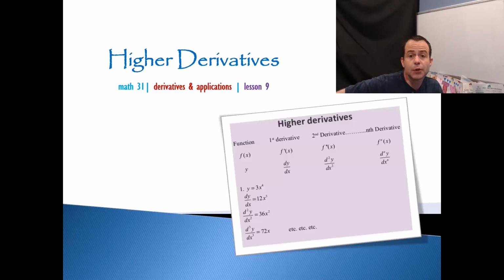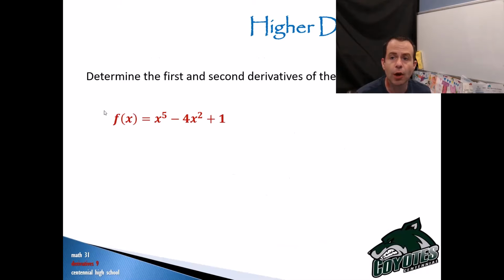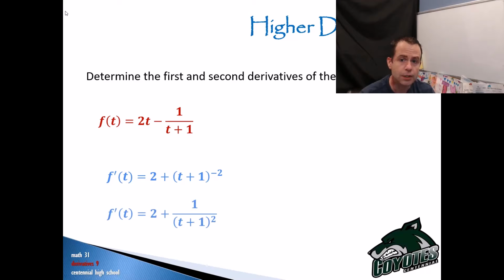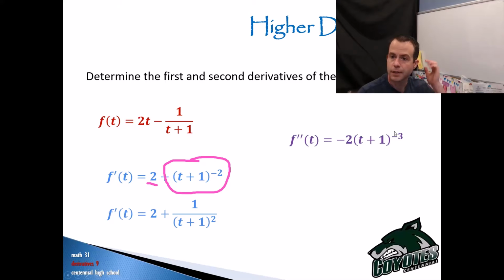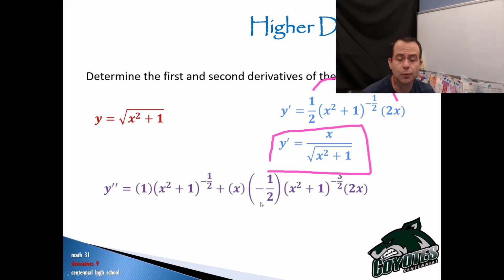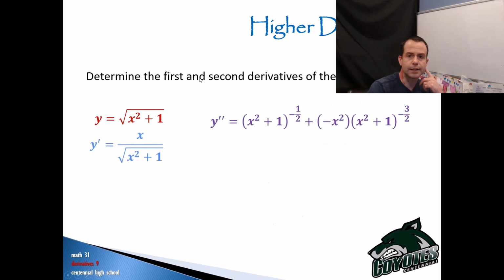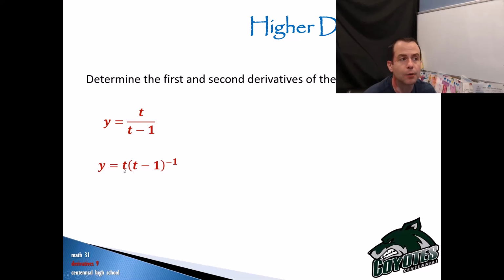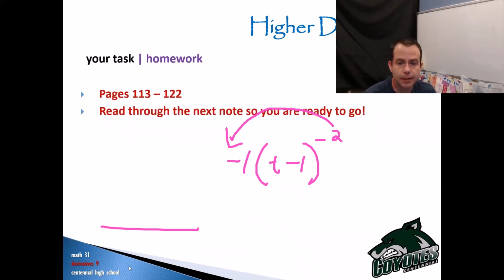Math 31 - Lesson 2.9 - higher derivatives